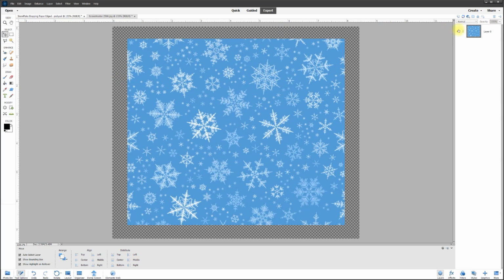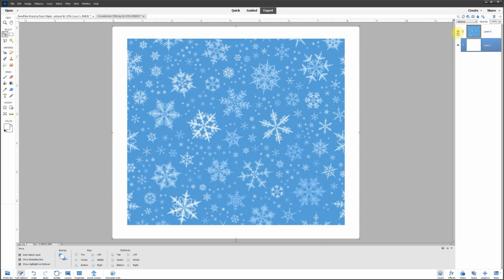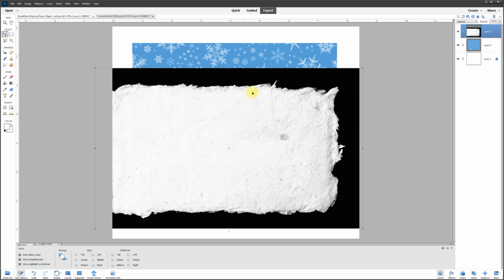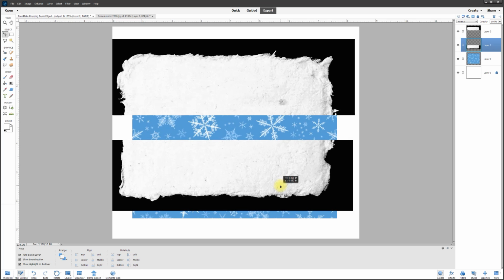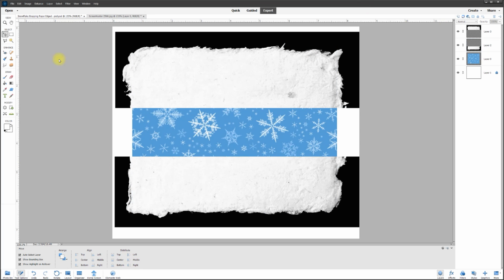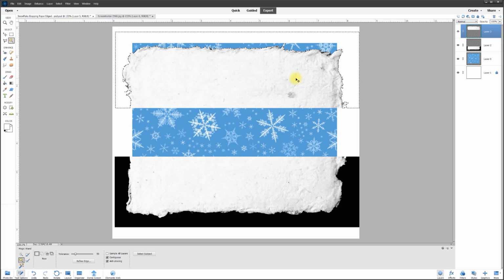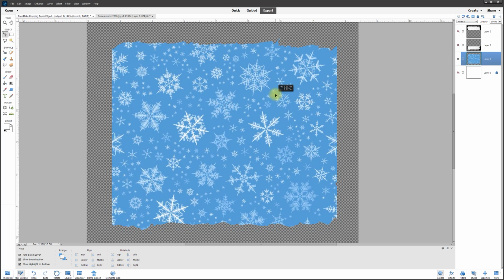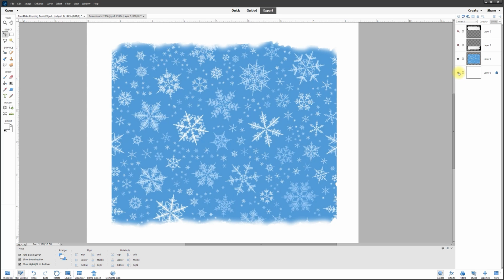Add Distressed Edges on Graphic Top & Bottom